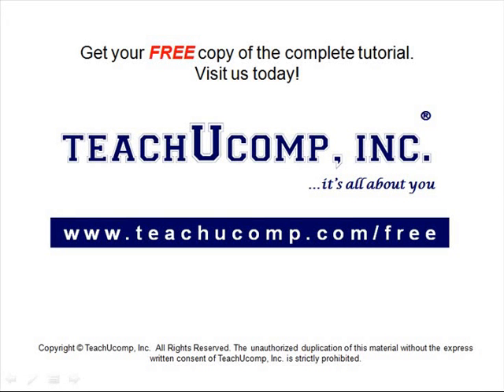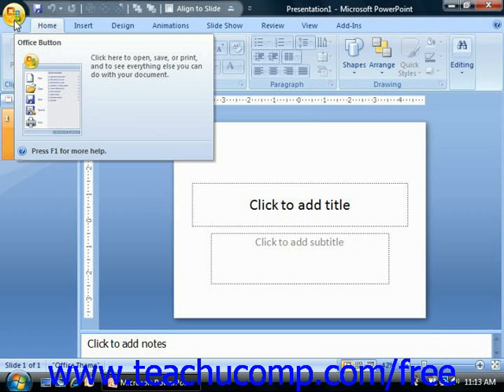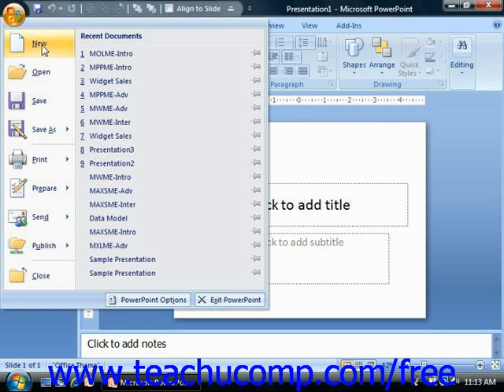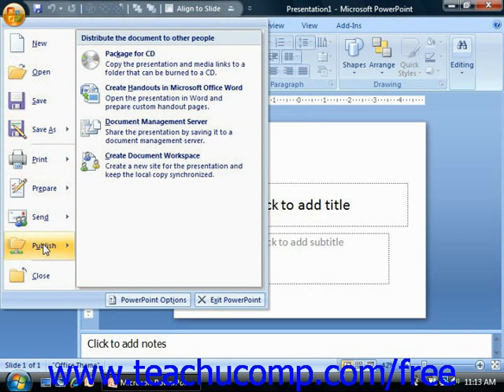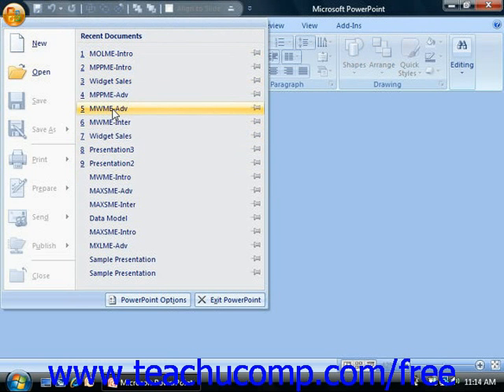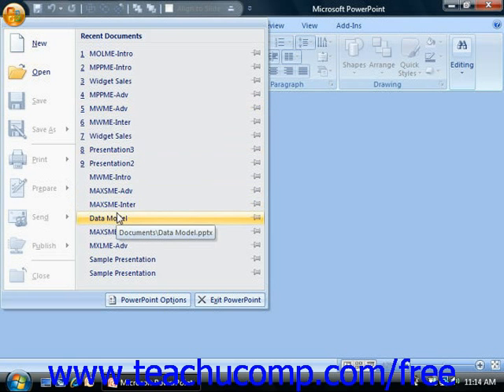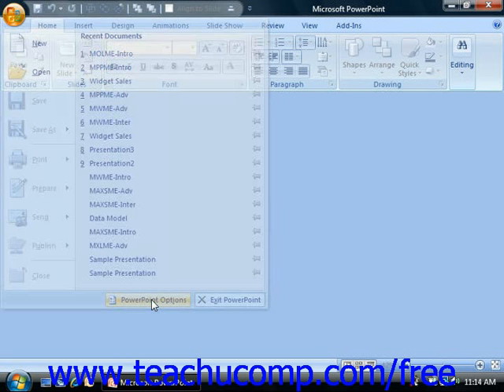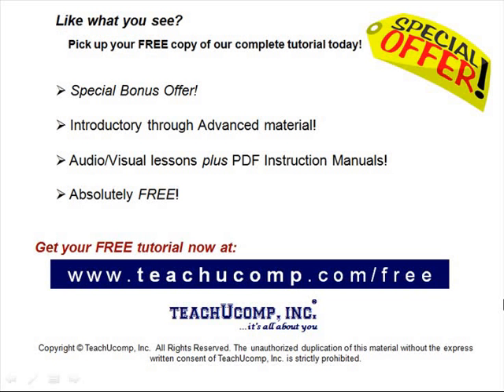PowerPoint 2010 Tutorial The Microsoft Office Button 2007 Only Microsoft Training Lesson 1.6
Learn about the Microsoft Office button in Microsoft PowerPoint - the most comprehensive PowerPoint tutorial available. Visit us today!